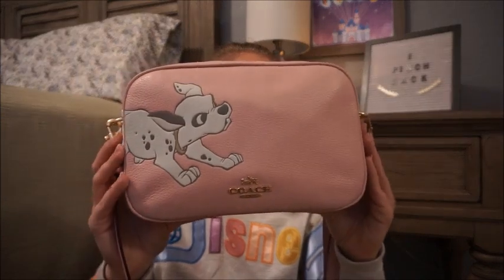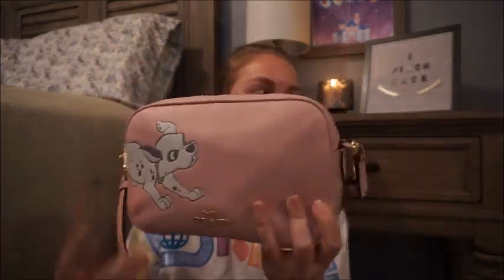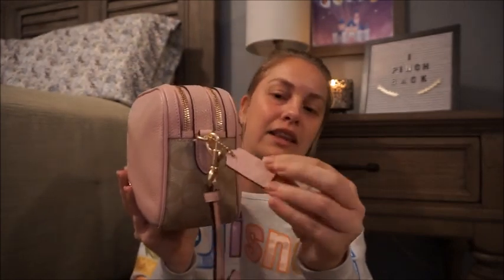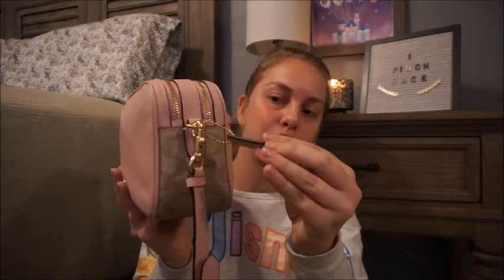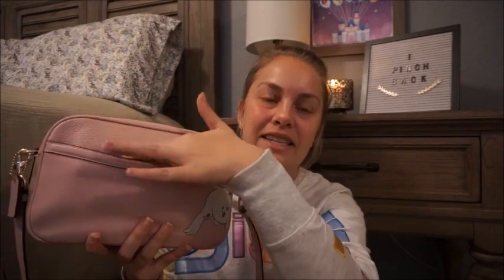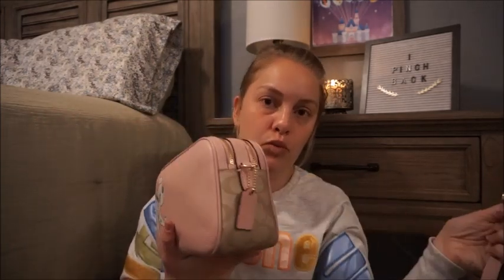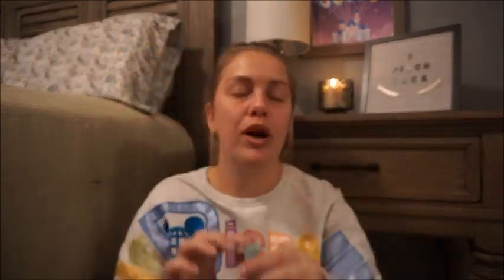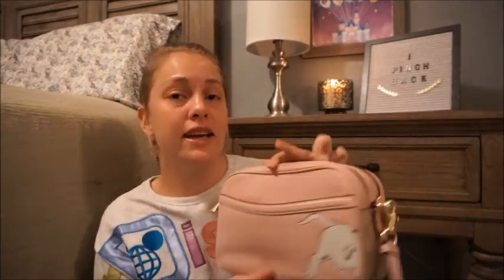Tag: What's in My Bag - March 2020!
Hey guys! Today I am showing you what's in my new bag from the online Coach outlet! To view prices of and purchase the Disney x Coach bags (including the Jes Crossbody in Signature Canvas with Dalmatian, which is the one I am showcasing in this video) you will have to create an account. To just view the items, however, check out this